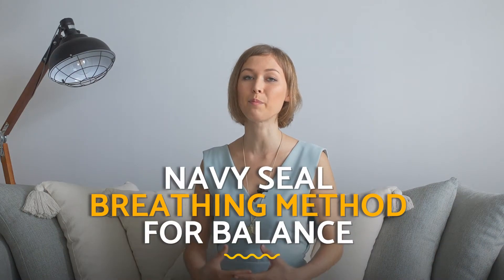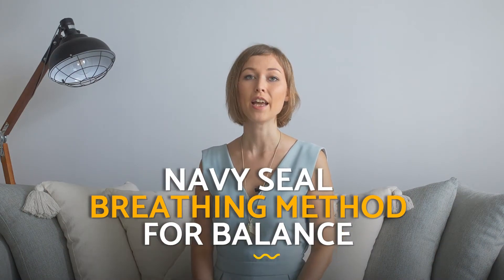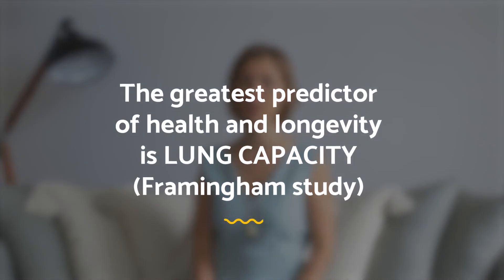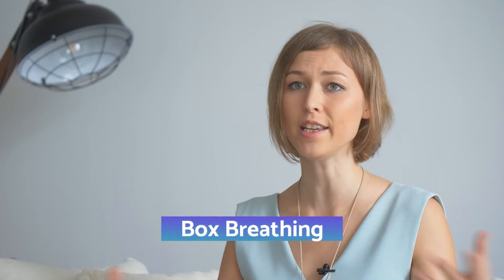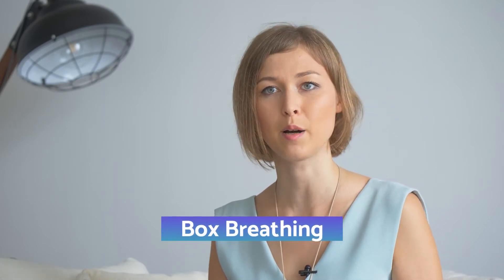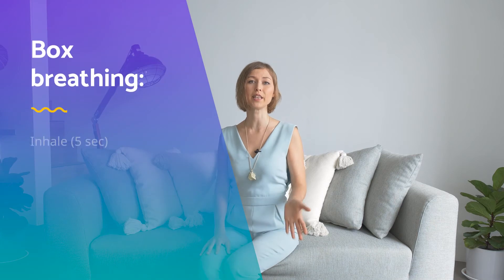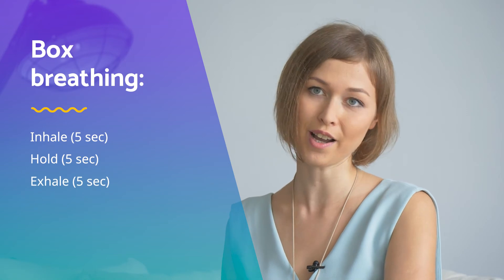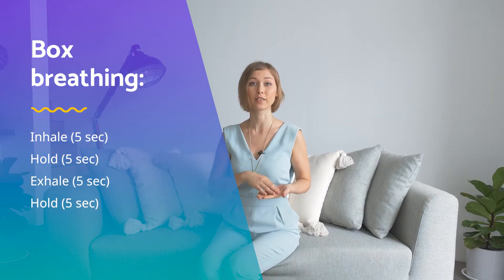Navy Seal Box Breathing Technique for Balance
Practice this exercise to balance your nervous system and increase your Lungs Capacity. To learn more join a free Masterclass "Breathing Techniques for Everyday Bliss"